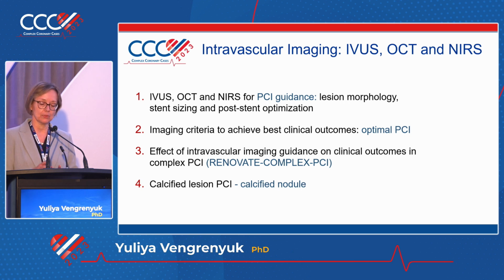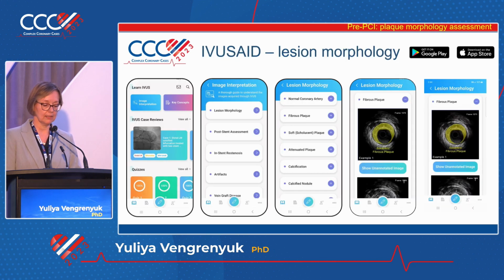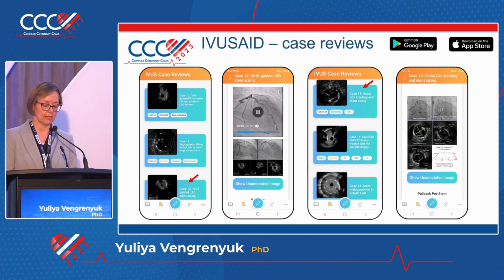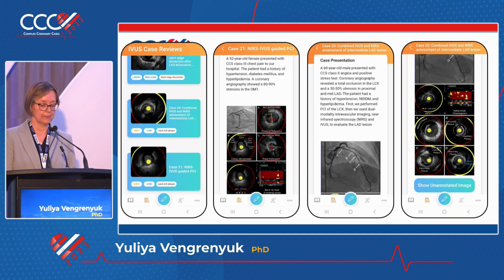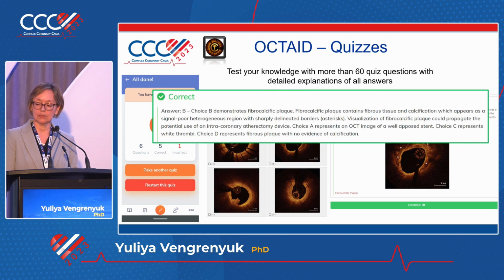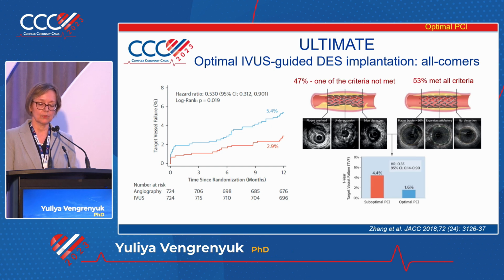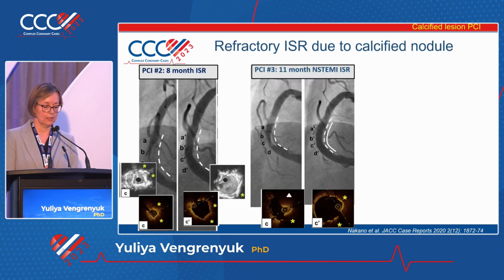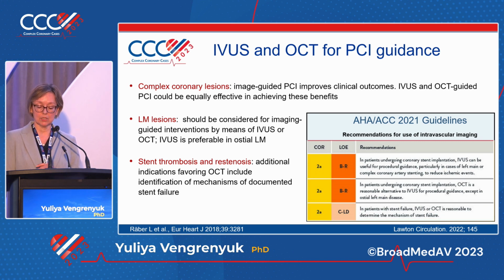Yuliya Vengrenyuk, PhD Intravascular Imaging IVUS, OCT and NIRS